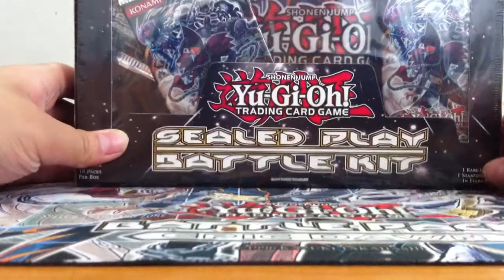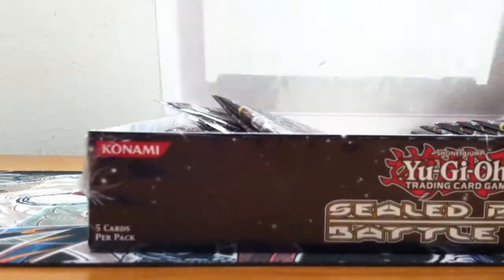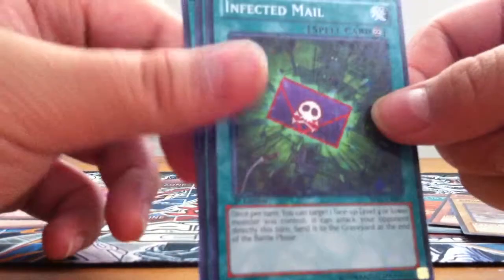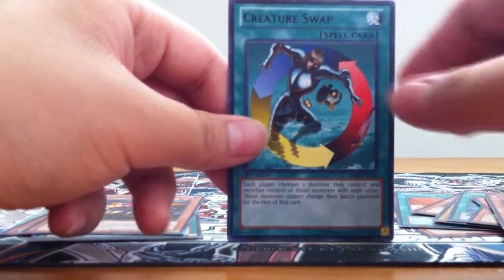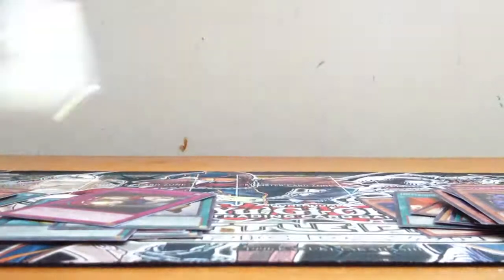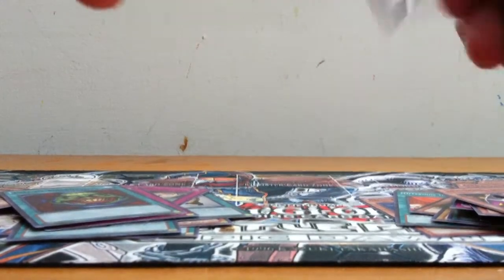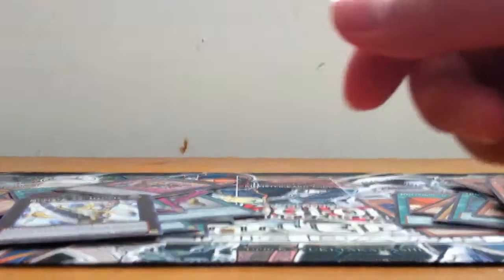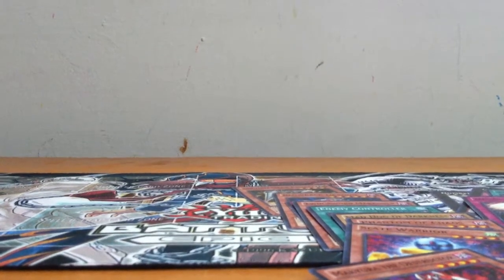Sealed play battle kit opening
Its a little late because of uploading problems but here you go.